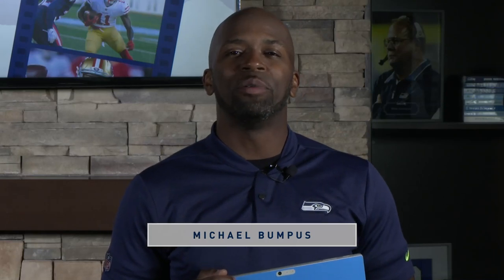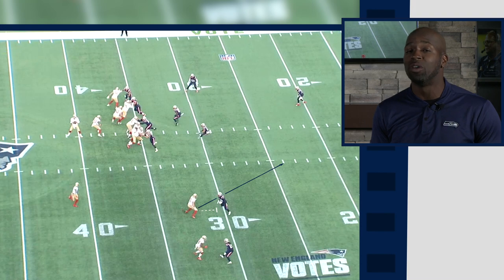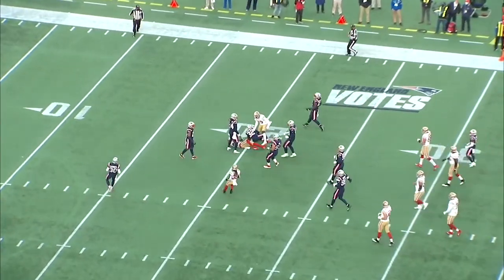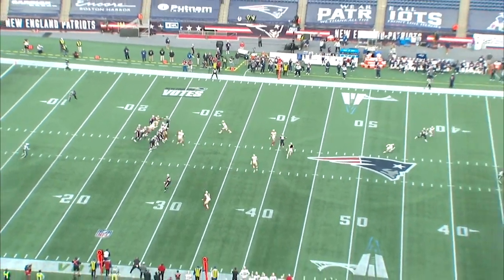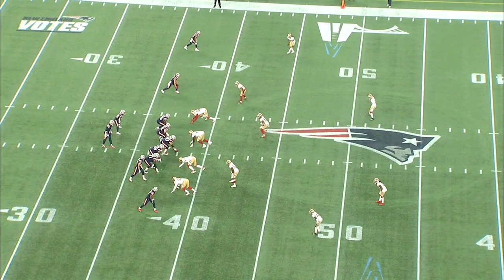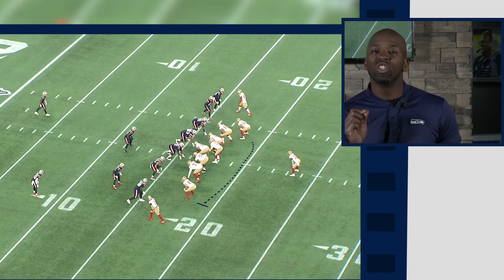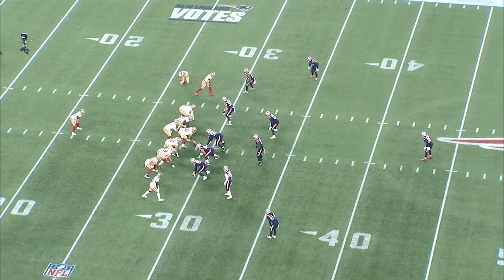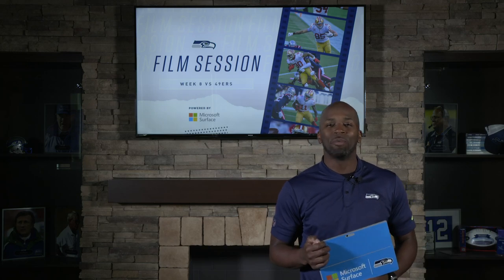2020 Week 8: Seahawks vs 49ers Film Session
Former Seahawks wide receiver and analyst Michael Bumpus breaks down some of the San Francisco 49ers' Week 7 game film ahead of the Seahawks' Week 8 matchup with the Niners at CenturyLink Field.